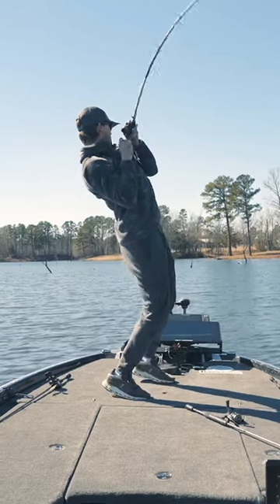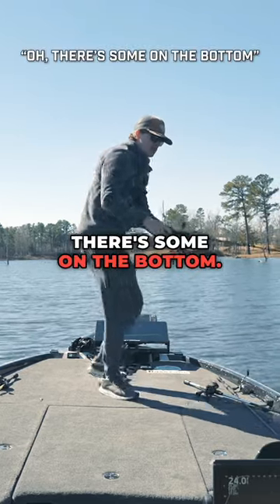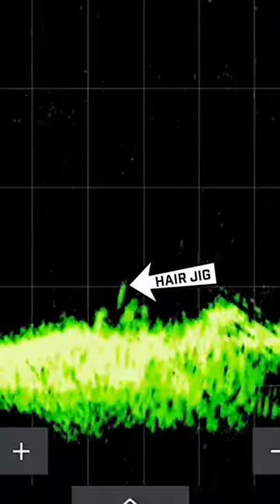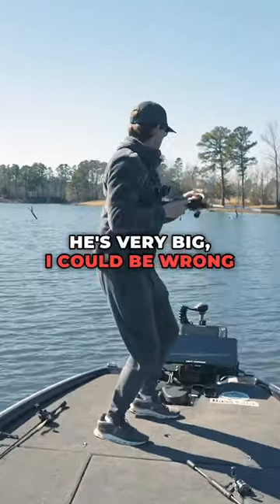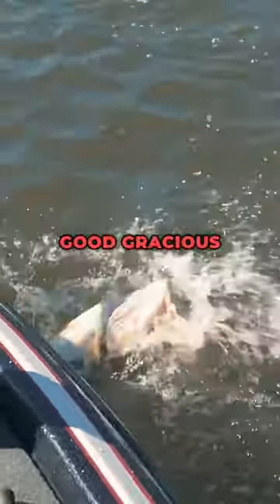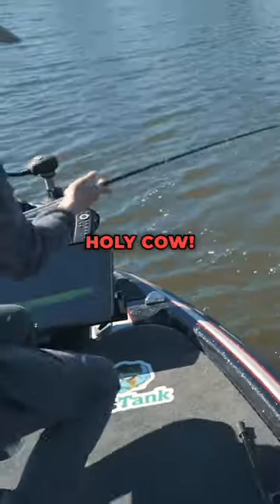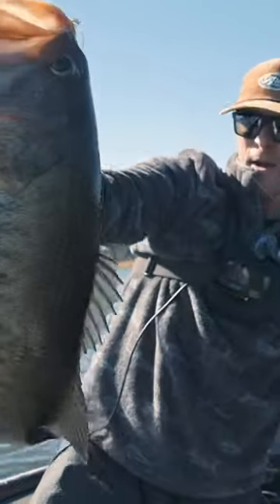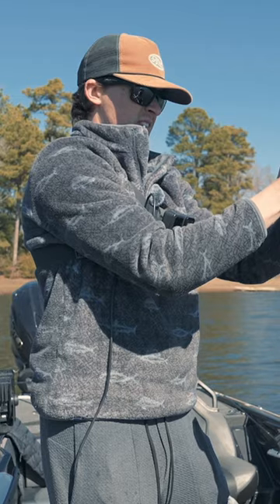I Caught The Lake MONSTER